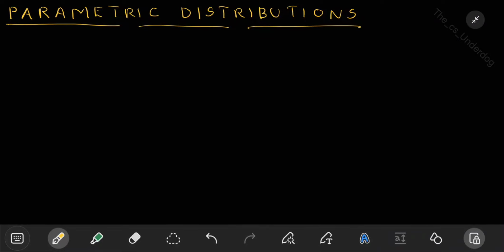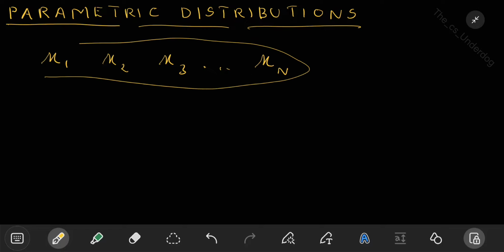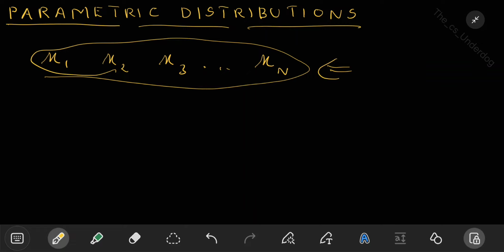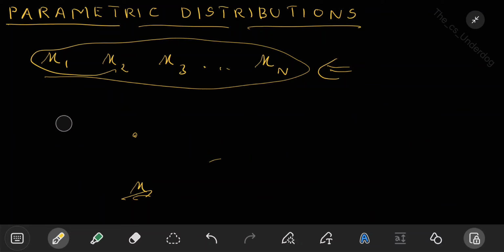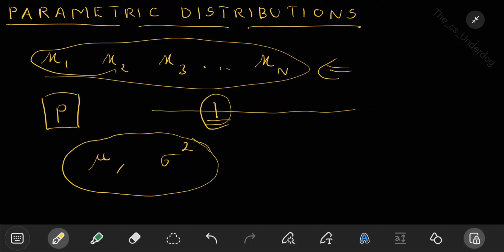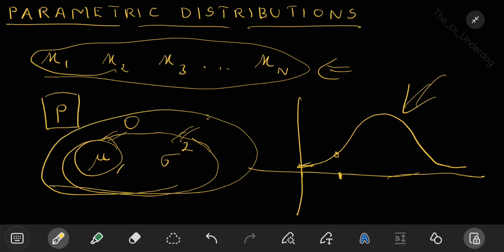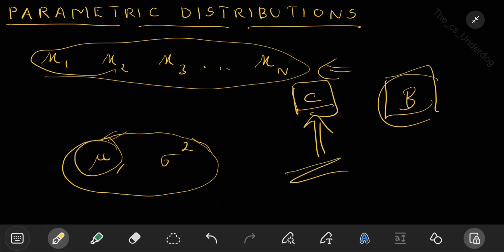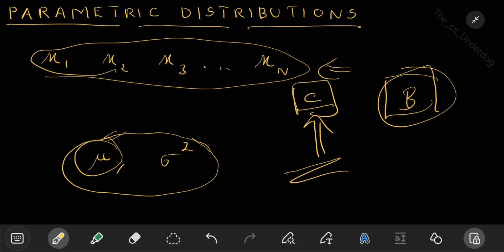Parametric Probability Distributions | Machine Learning Lecture 37 | The cs Underdog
This is an introductory lecture on parametric probability distributions